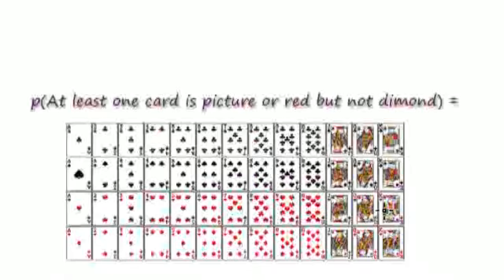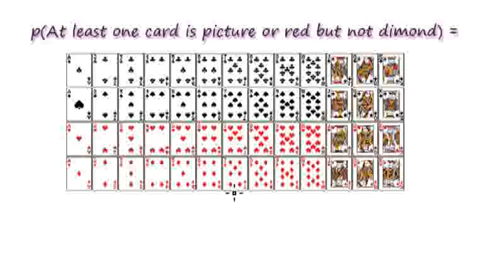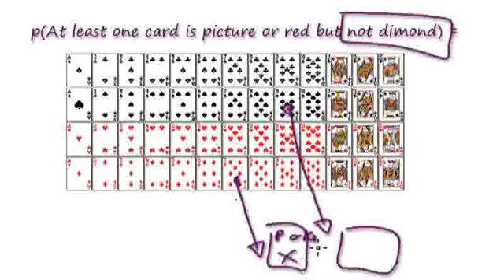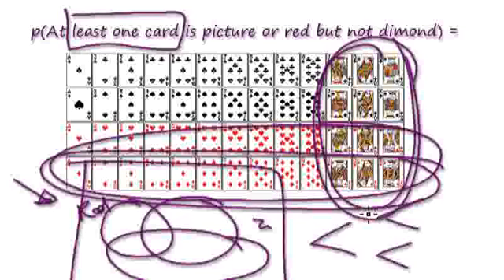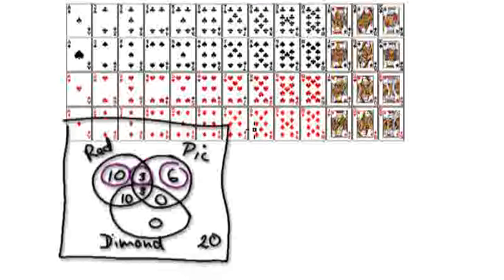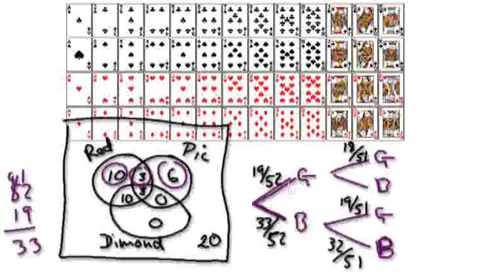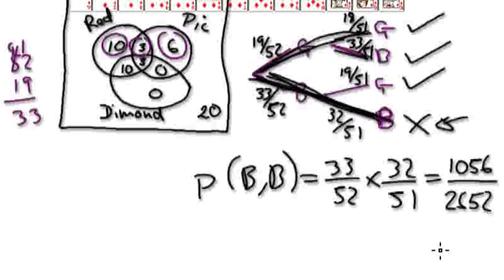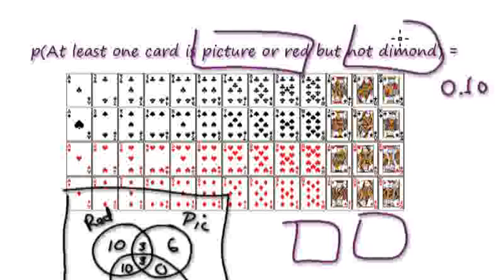Video 470 - Combining Venn and tree diagram - Practice 4